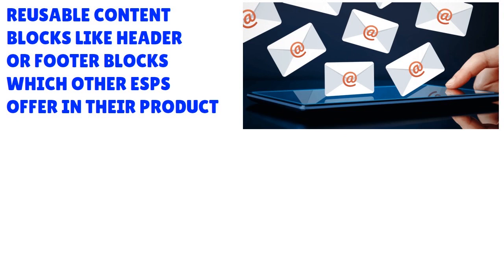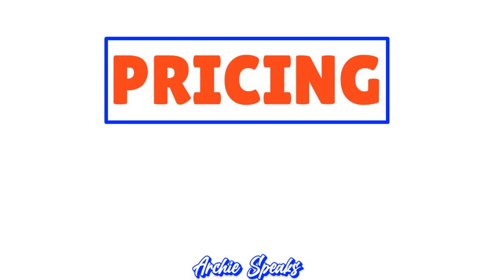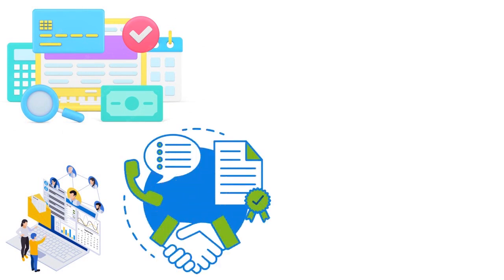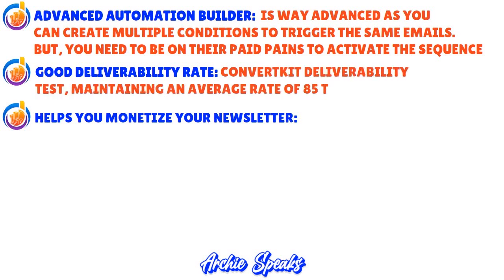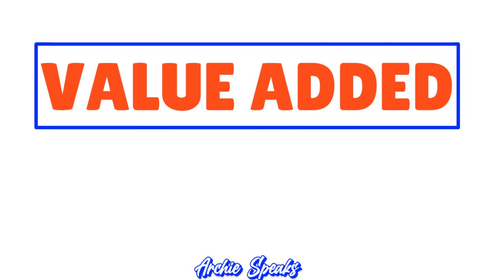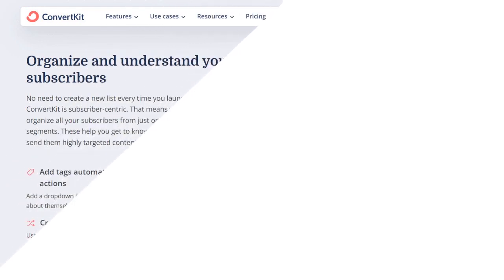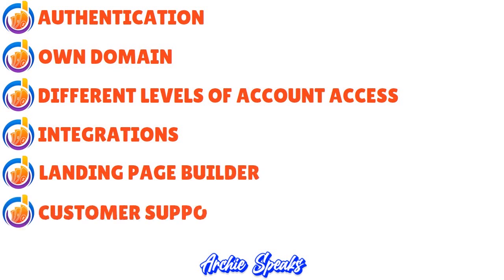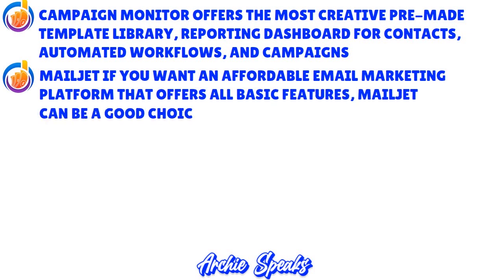In 2025, Why Is CONVERTKIT Email Marketing NOT Telling People What Our FULL & HONEST REVIEW Found?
😲ConvertKit Email Marketing Review (2025) | ConvertKit Email Marketing Revealed: Is It Worth It? Is ConvertKit REALLY the creator marketing platform for email marketing? Email Marketing Secrets